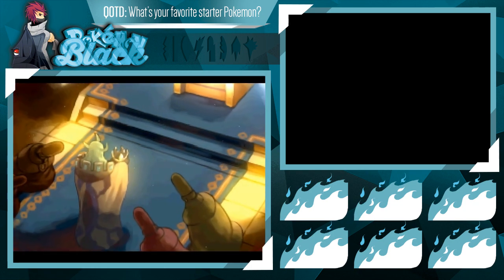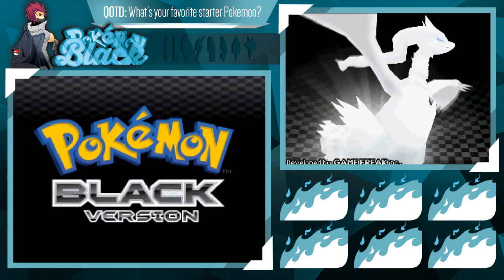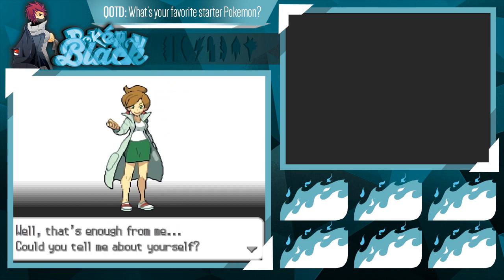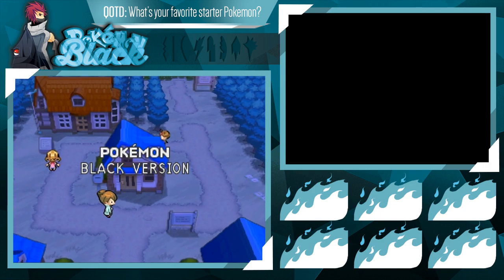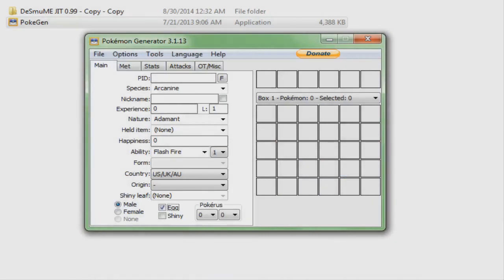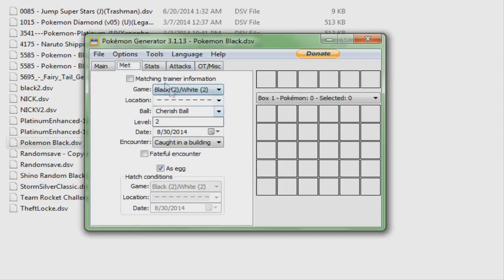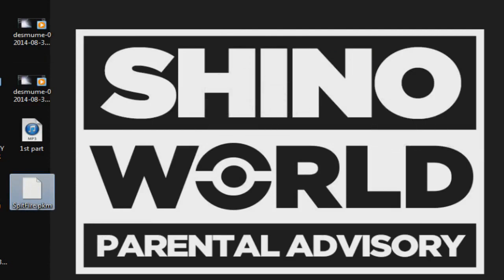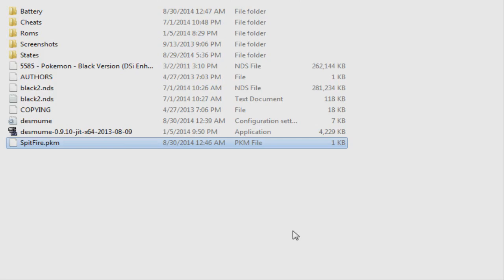Pokemon Black EggLocke Episode #00: How to Send Me Eggs [Closed]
Accepting Eggs Until 9/1/14
So at Exactly 11:59 PM Sunday Night will be the end time!!

DON'T FORGET WHEN CREATING YOUR EGGS YOU MUST

- Not send any Legendary Pokémon
- Make sure all moves are correct for Lvl 1 Pokémon
- Make sure it has a legal ability
- Make sure you're sending the starting form of the Pokémon
[Ex- Azurill, not Marrill]
- ONLY CREATE AND SEND ONE EGG

EGGLOCKE RULES

1- Any Pokémon that faints is considered "dead," and must be released or stored in a specified PC box for "dead" Pokémon.

2- You can only catch the first Pokémon encountered in each area, and none else. If the first Pokémon encountered faints or flees, there are no second

chances.

3- Any Pokemon you catch must be swapped for an egg that is in the PC.

4- You must also nickname all of your Pokémon, for the sake of forming "stronger emotional bonds."